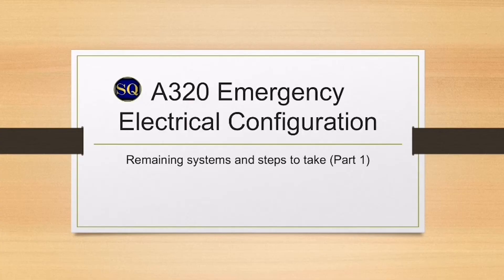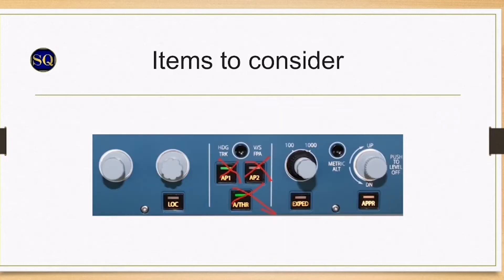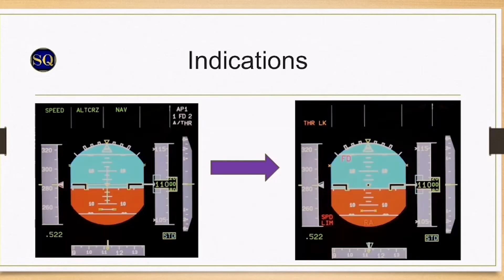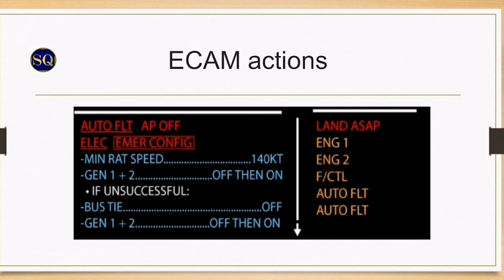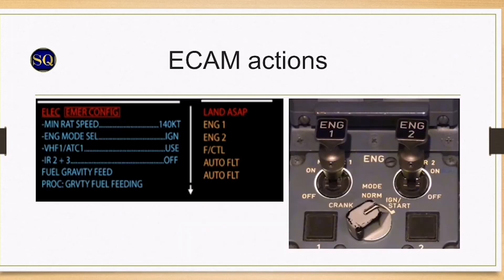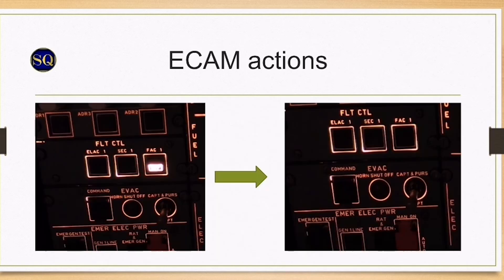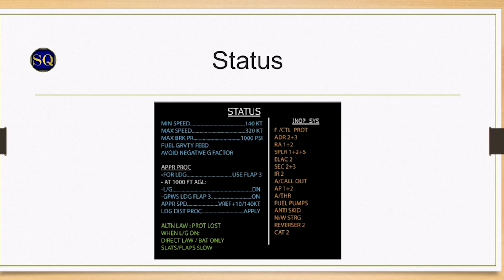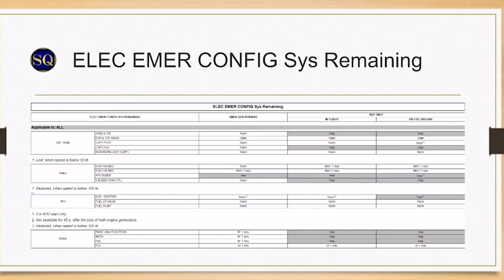A320 Electrical Emergency Configuration Part 1 (MADE EASY)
What do you do with only 25% electrical power on your aircraft?

Follow the aviation journey on Instagram captain_sq_a320